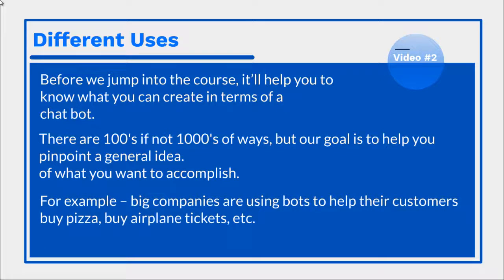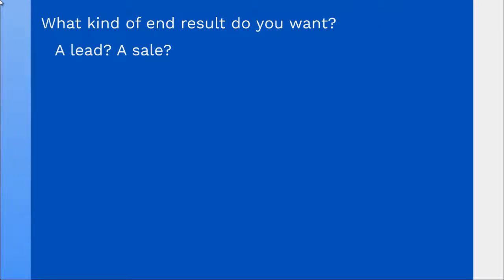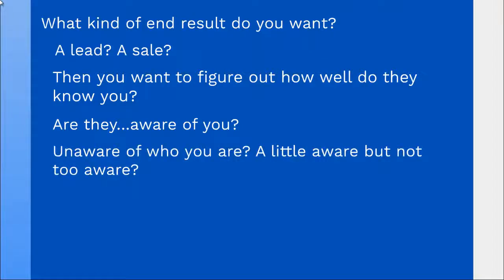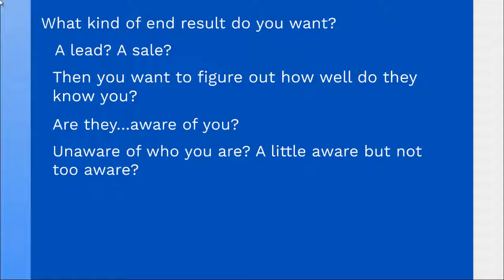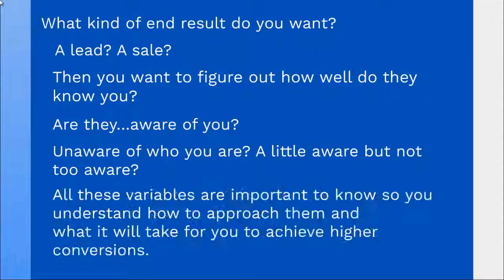FB Messenger Chatbot Money/ DifferentUses #2